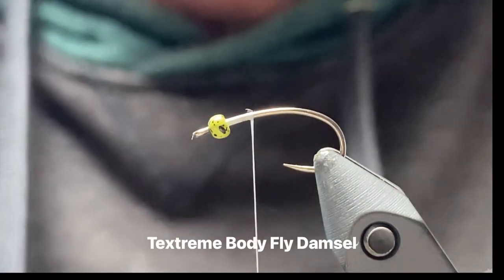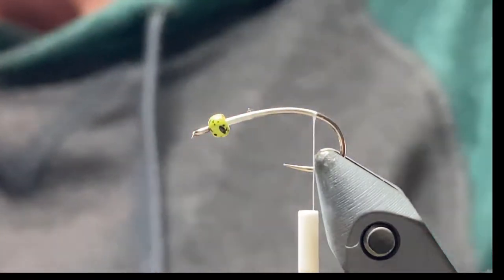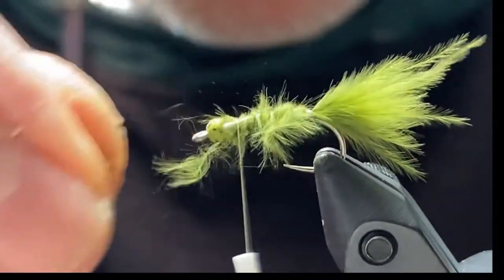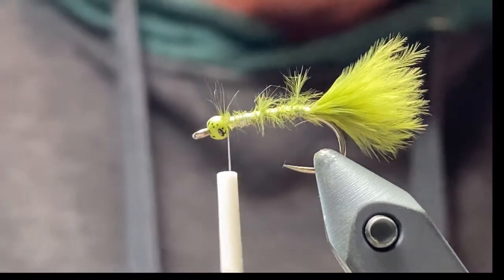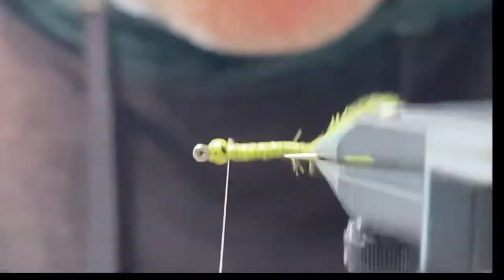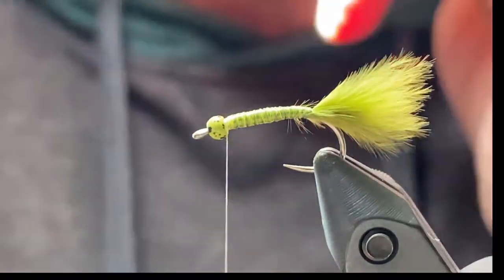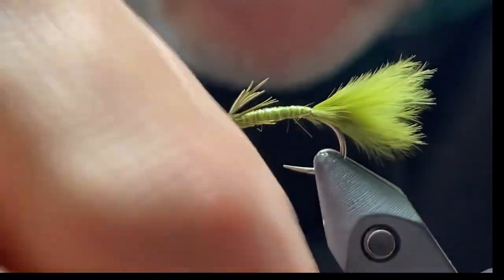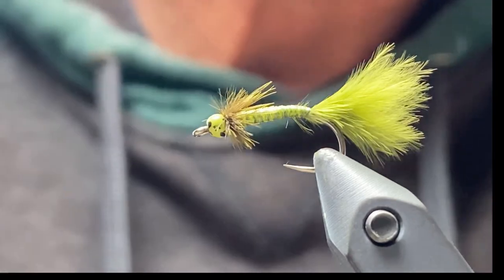Textreme Body Fly Damsel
Simple damsel fly pattern using two colours of Textreme Body Fly. Great material to get a two colour, blended, slim, and small damsel.